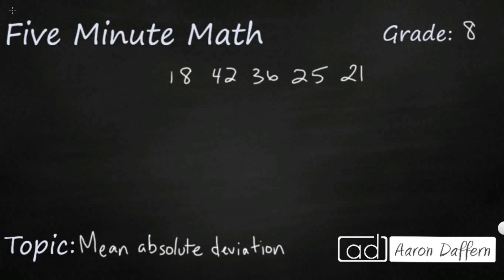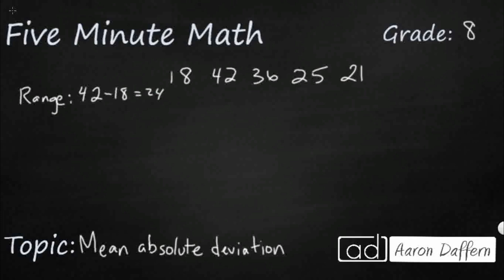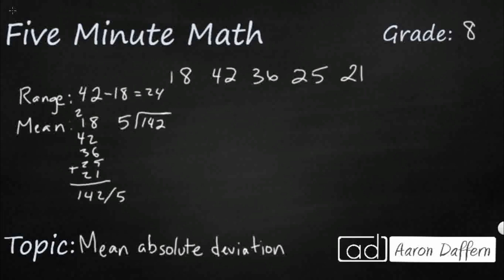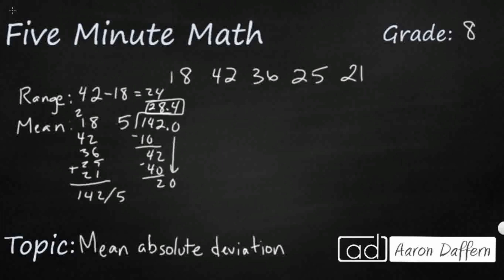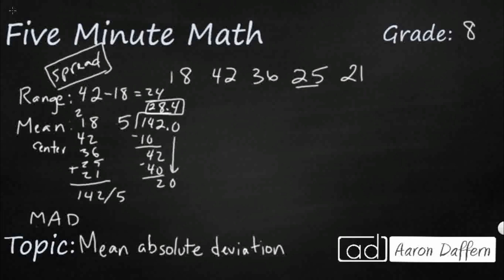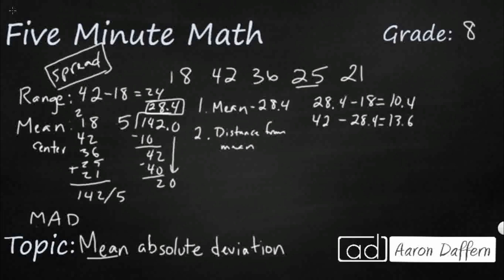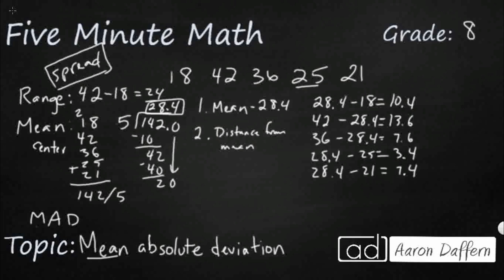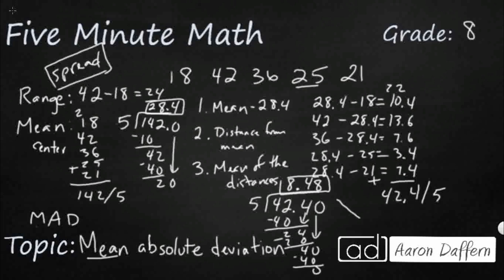8th Grade Math Mean Absolute Deviation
Learn how to determine the mean absolute deviation and use this quantity as a measure of the average distance data are from the mean using a data set of no more than 10 data points.